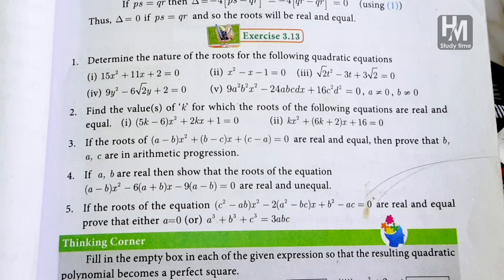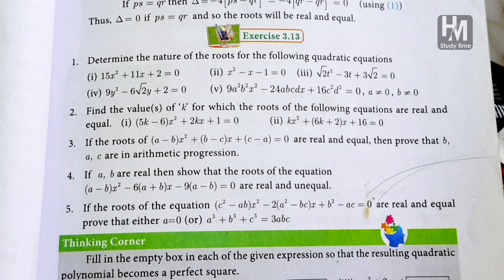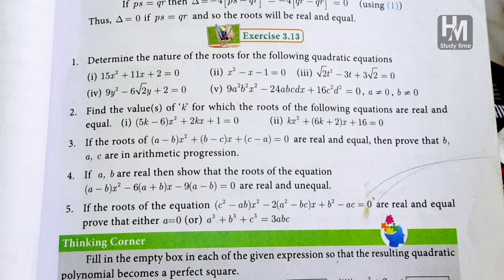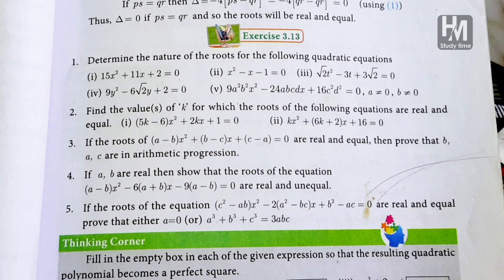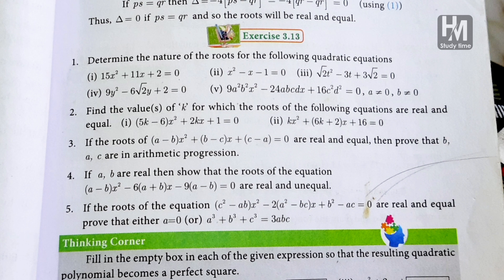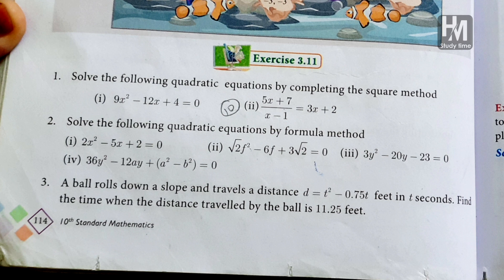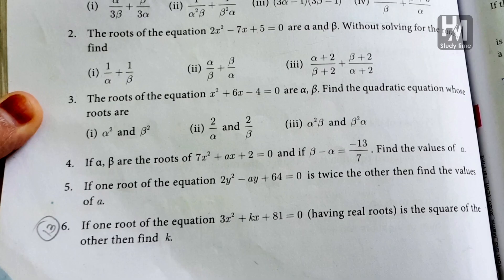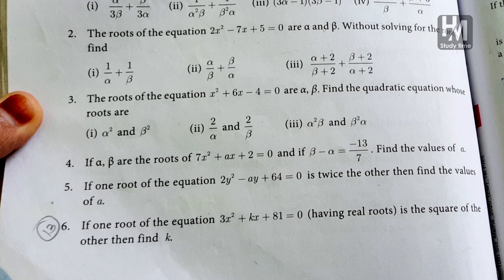10th maths | important 5 marks | practice questions | day 8 | previous year maths question papers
tutorial maths exam exampreparation 10th maths | important 5 marks | practice questions | day 8 | previous year maths question papers
10th maths important questions
10th maths important 5 marks practice questions
5 mark questions for practice in 10th maths
maths tutorial
10th maths tutorial
10th maths exam preparation